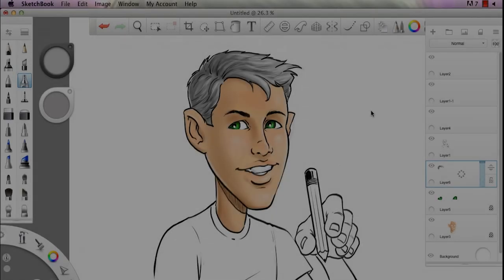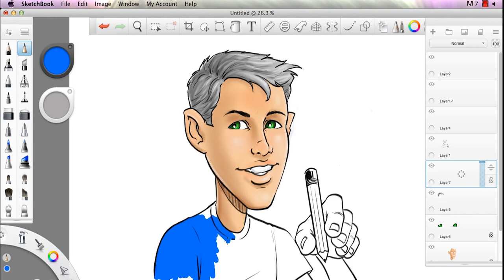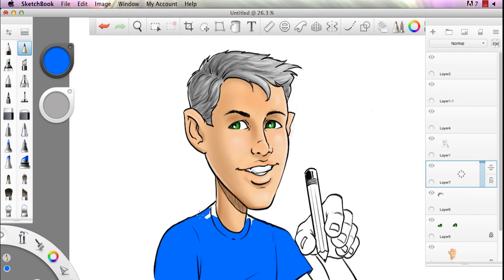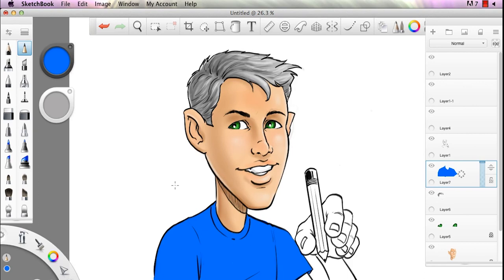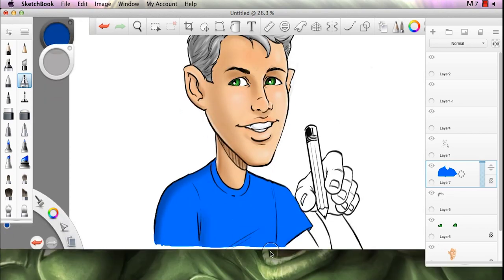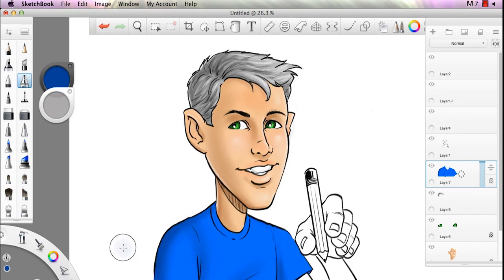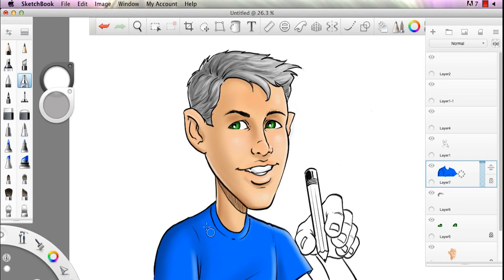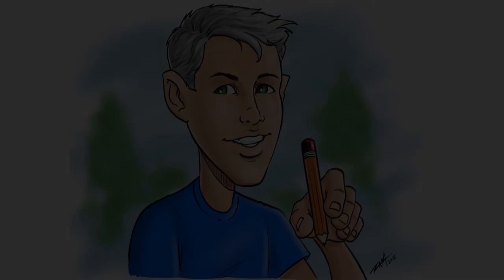Audio Test at Ram Studios - While Using Sketchbook Pro 7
- This is just an audio test with a new mic setup I have for the studio. Just got a Blue Yeti mic to improve sound quality so be sure to let me know what you think. And I go over a couple of quick tips in Sketchbook Pro too!

This was recorded in Camtasia with a Blue Yeti mic.
Art was done in Sketchbook Pro 7